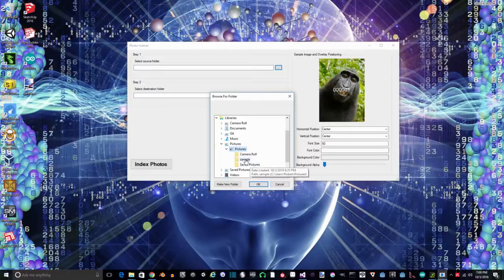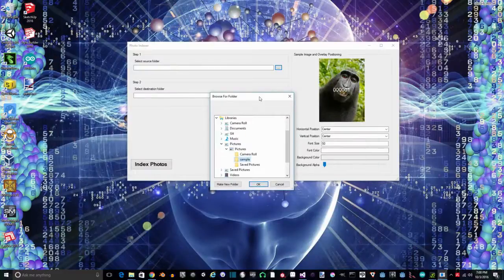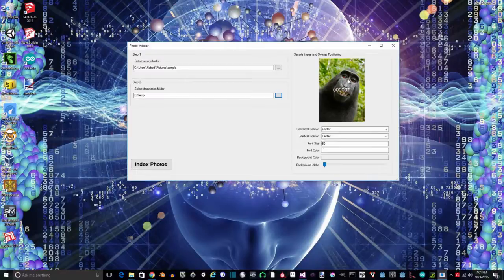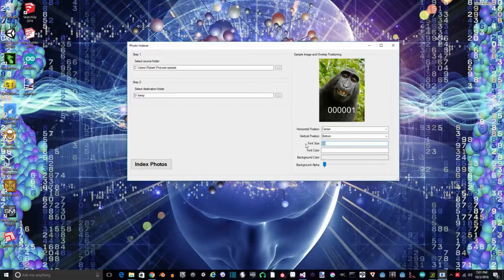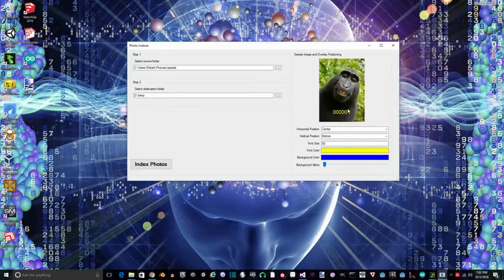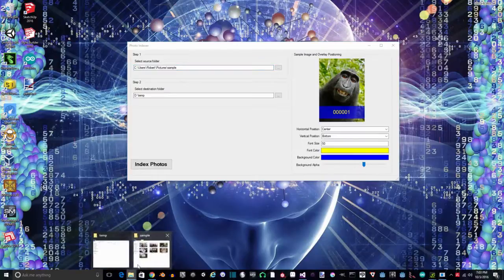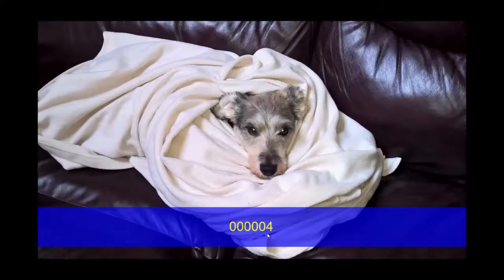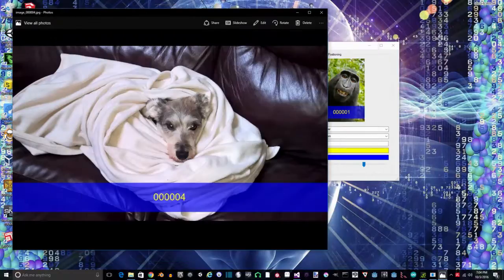PhotoIndexerv2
Photo Indexer with boosted audio.